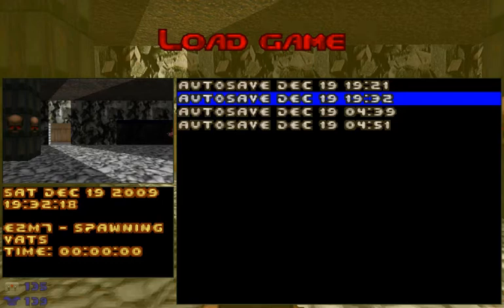Let's Play Doom - E2M7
More rambling about random crap while playing Doom, including a flamewar-inciting discussion of the SEGA and Nintendo 16-bit hardware.